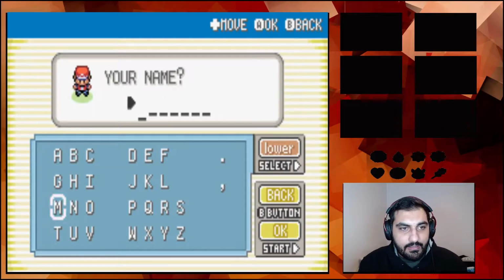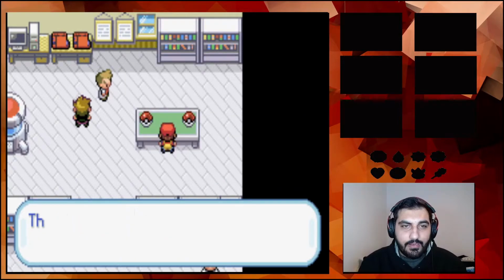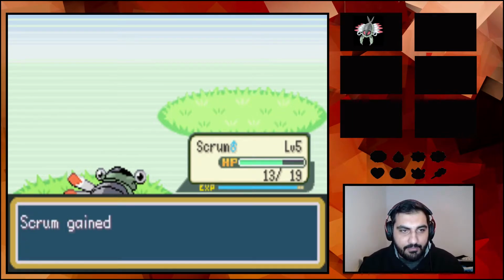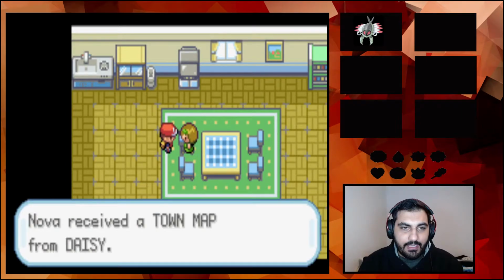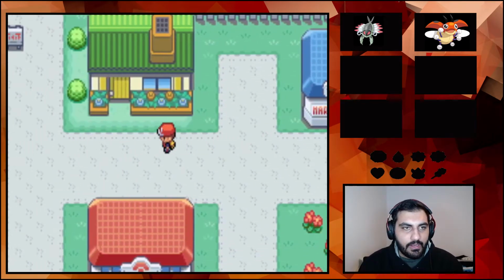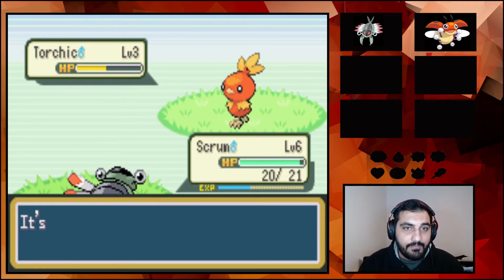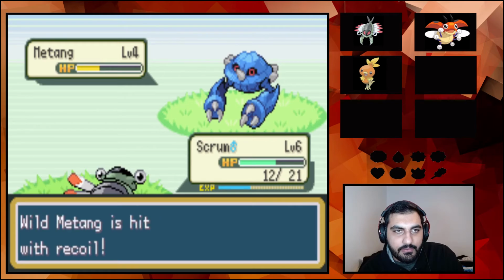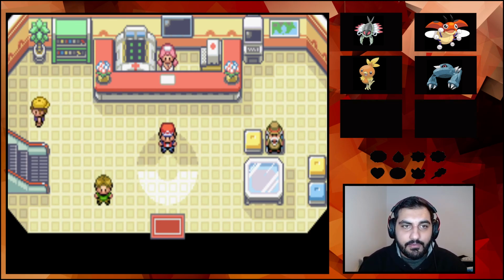Pokémon FireRed Randomizer Nuzlocke Ep 1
Hello Everyone! We are starting out 1st playthrough on the channel! A randomizer nuzlocke of Pokémon FireRed Version.

Nuzlocke Rules
Number 1: Any Pokémon that faints is considered "dead," and must be released or stored in a specified PC box for "dead" Pokémon.
Number 2: You can only catch the first Pokémon encountered in each area, and none else. If the first Pokémon encountered faints or flees, there are no second chances.
Number 3: You must also nickname all of your Pokémon, for the sake of forming "stronger emotional bonds.